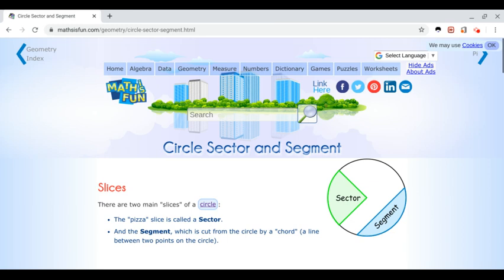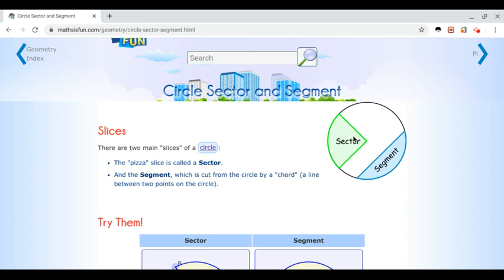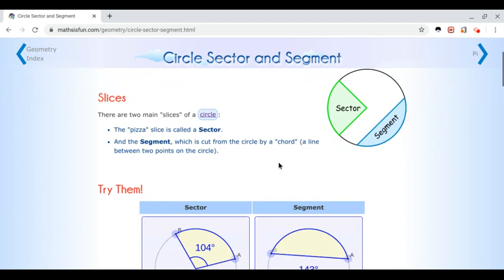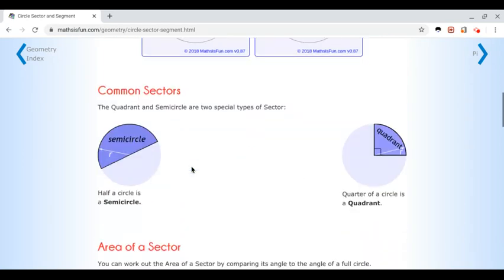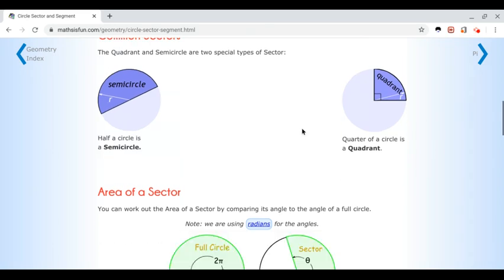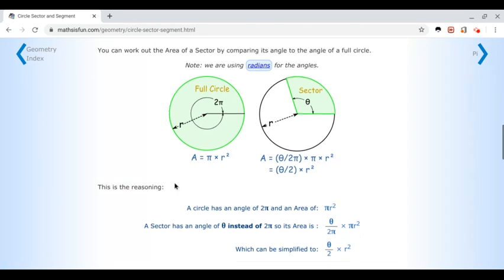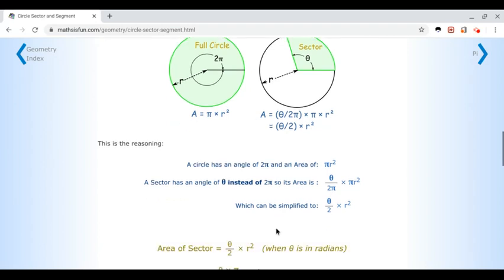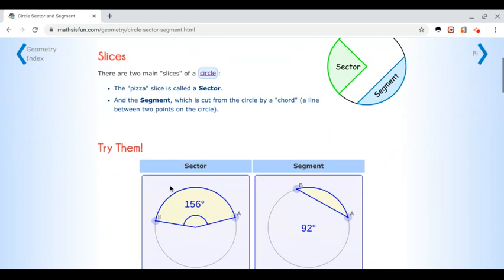Area Sectors 11.2